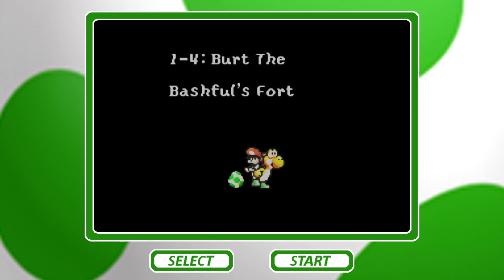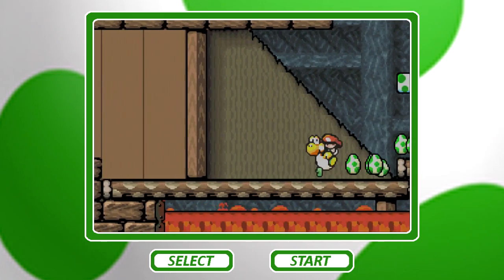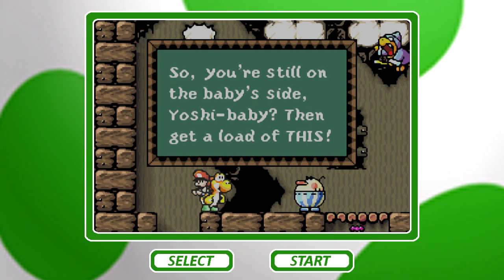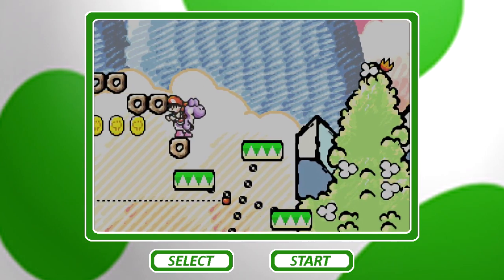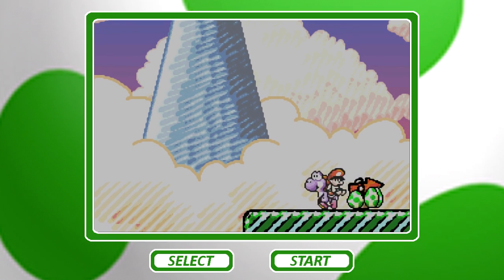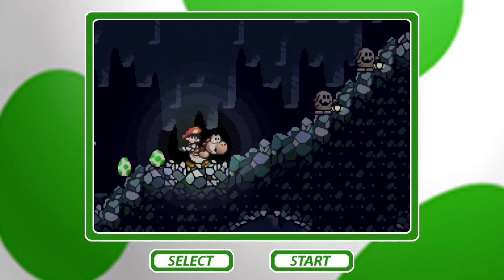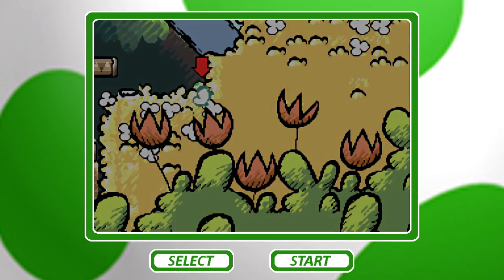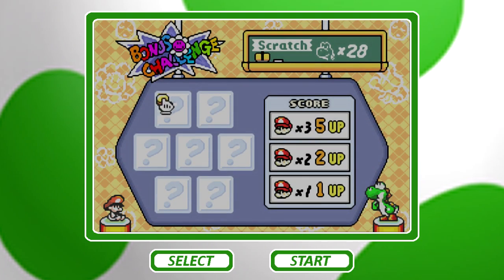Yoshi's Island - Episode 2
Burts are so bashful, while donut lifts are so stressful!